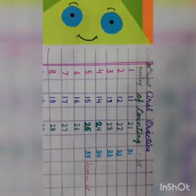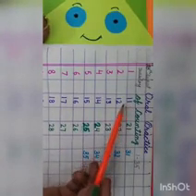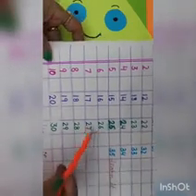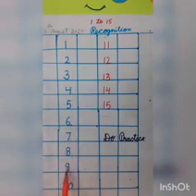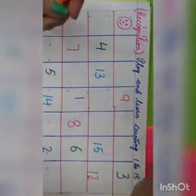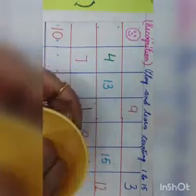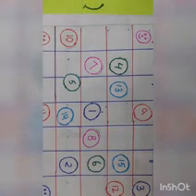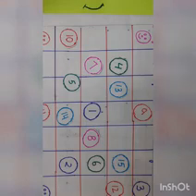Class-Nursery, Subject-Maths, Video-25, Revision, Activity of oral counting by Mrs Bhawna Mahajan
Class nursery
Video no. 25
Subject maths
Topic revision  and activity
Of oral counting
Bhawna Mahajan